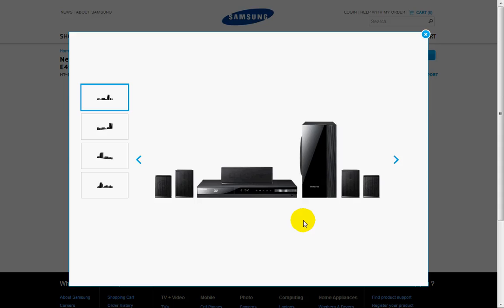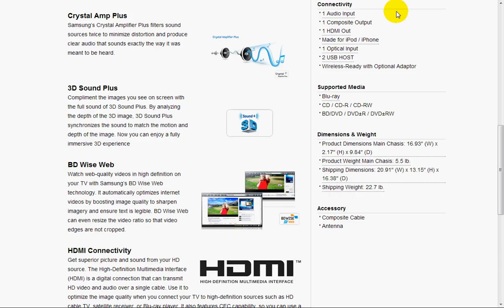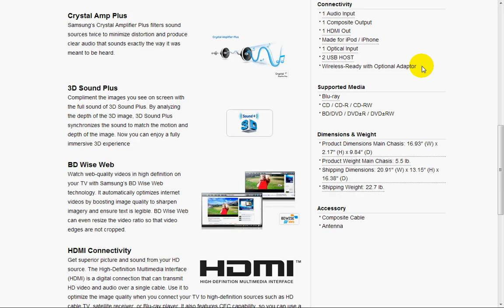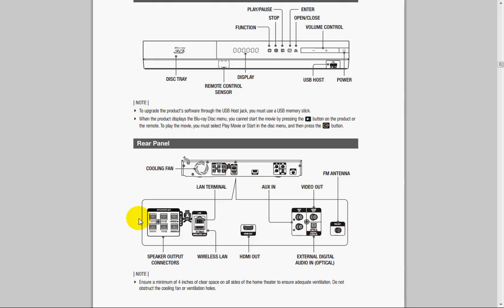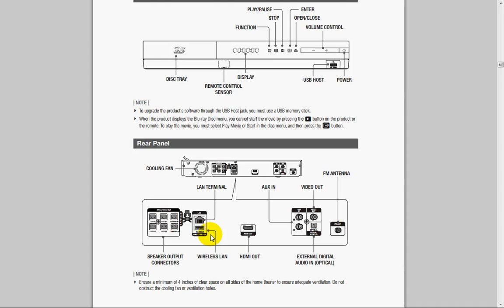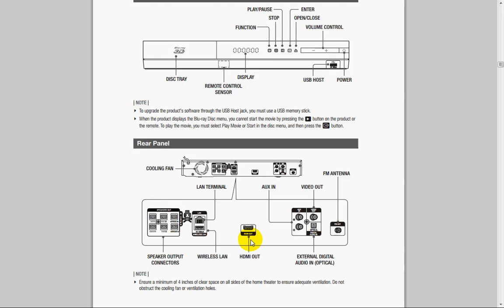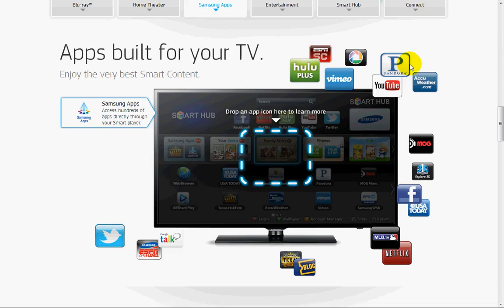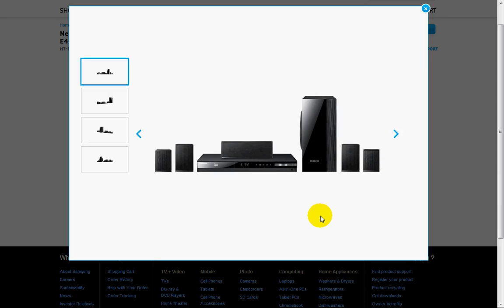Samsung HT E4500 Blu Ray Home Theater Review and Specs